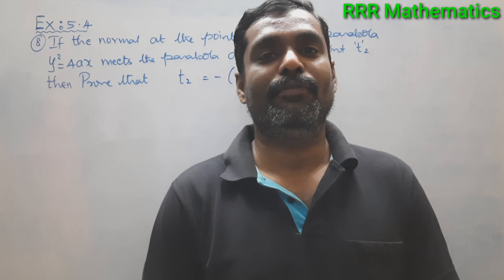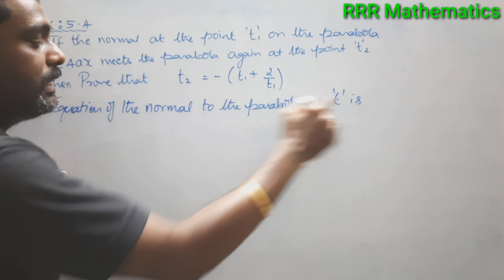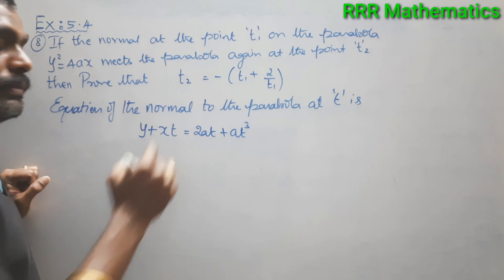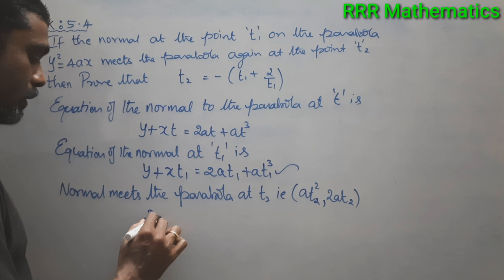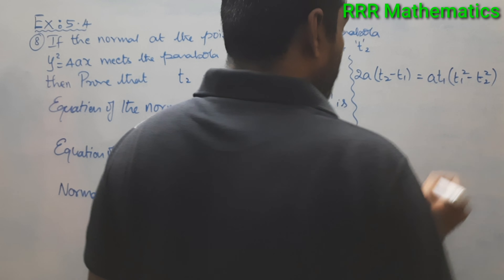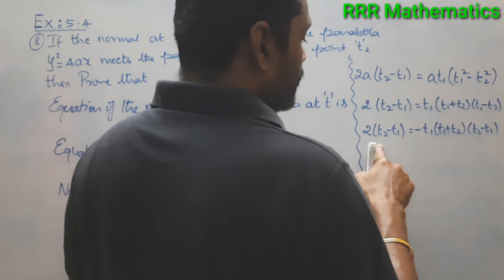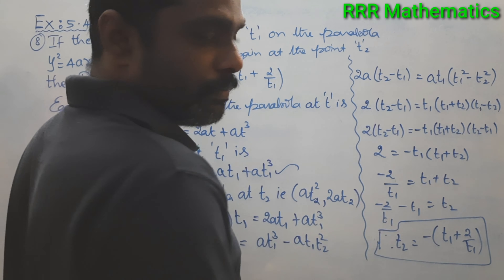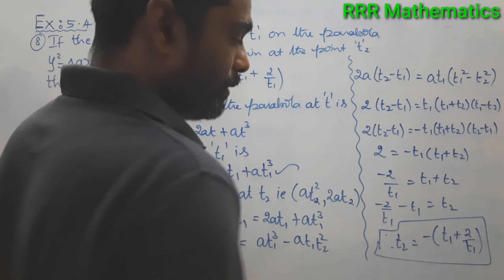Class-12/SAMACHEER/CBSE/ICSE/If the normal at the point t on the parabola meets the parabola again.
In this video - Explanation about -

If the normal at the point t₁  on the parabola y² = 4ax meets  the parabola again at the point t₂,  then prove that  t₂ = -(t₁ + 2/t₁)

Problem taken from Tamil Nadu Mathematics 12th standard text book.

Exercise 5.4(8)